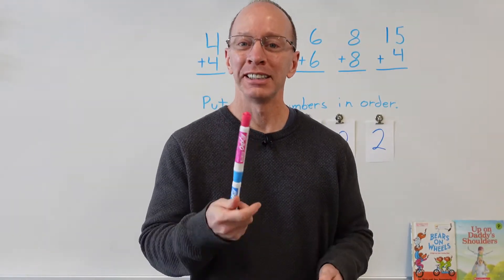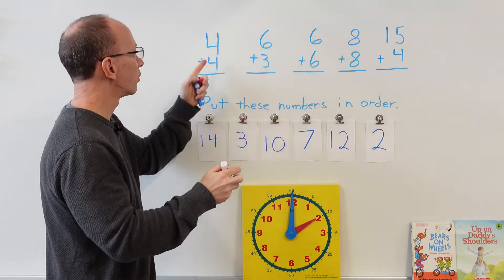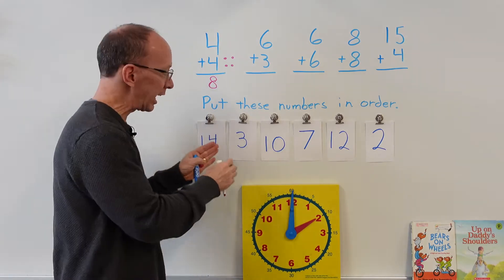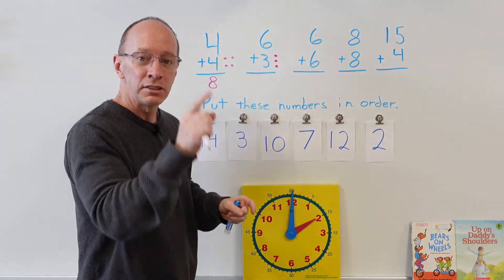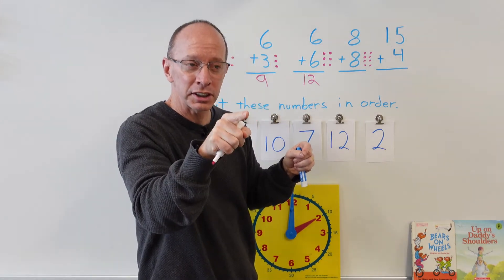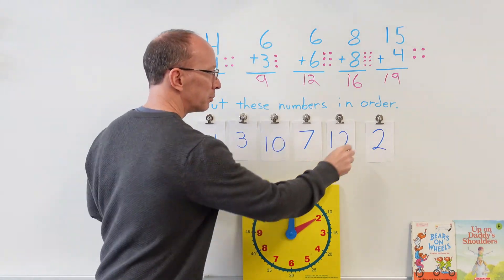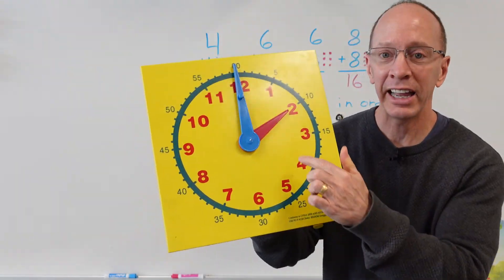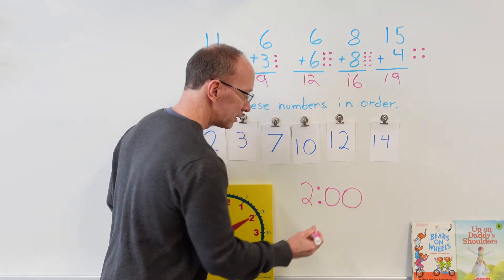Daily Math Practice - Least to Greatest | Time to the Nearest Hour | Class 2 Maths ⭐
Learn and practice addition, arranging numbers from smallest to greatest, and telling time to the nearest hour.